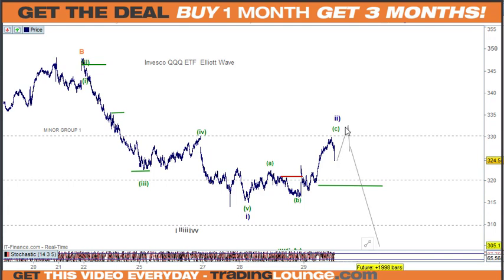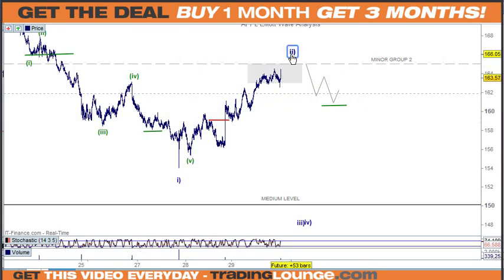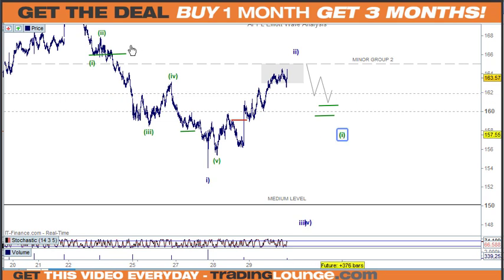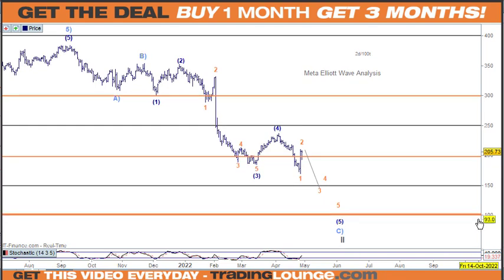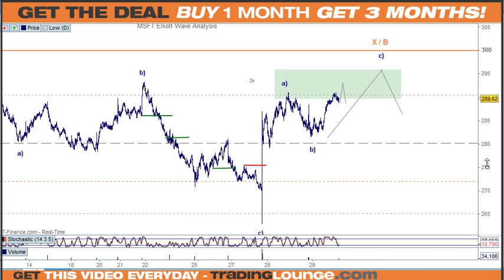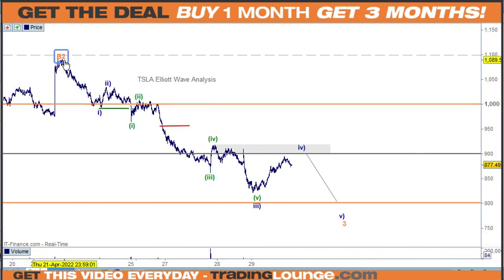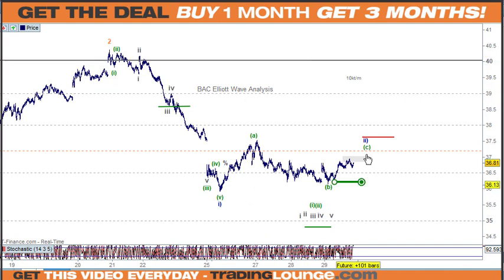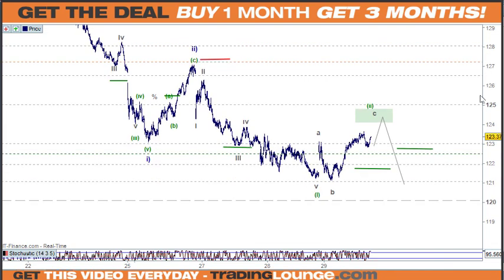Stocks Amazon, Alphabet, Apple, Tesla, Meta, Square, Microsoft, JPMorgan & BAC:Elliott Wave Analysis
Elliott Wave Analysis: Amazon AMZN, Alphabet GOOGL, Apple AAPL, Microsoft MSFT, Block, Inc. (SQ), Facebook FB, Meta Platforms, Tesla TSLA, JP.Morgan JPM & Bank of America BAC.
Stock Trading strategies: Preparing to short the corrective rallies that are just about completed

Video Chapters
00:00 Apple (AAPL)
09:48 Amazon (AMZN)
11:03 Alphabet (GOOGL)
16:24 Meta Platforms
22:00 Microsoft (MSFT)
26:43 Tesla (TSLA)
32:59 Block, Inc. (SQ)
35:20 Banks BAC, JPM
40:30 Thanks for watching!

US Stocks Amazon AMZN, Alphabet GOOGL, Apple AAPL, Microsoft MSFT, Block, Inc. (SQ), Facebook FB, Meta Platforms, Tesla TSLA. Elliott Wave Analysis counts below

US Stocks: Elliott Wave Analysis:
Apple AAPL  Elliott Wave IV
Amazon AMZN  Elliott Wave IV
Alphabet GOOGL  Elliott Wave IV
Meta Platforms FB Elliott Wave (5) of A) of II
Microsoft MSFT  Elliott Wave IV
Tesla TSLA  Elliott Wave IV
Square SQ /Block Inc. Elliott Wave 5
JPMorgan Chase (JPM) Elliott Wave II

74-89% of retail investor accounts lose money when trading CFDs.